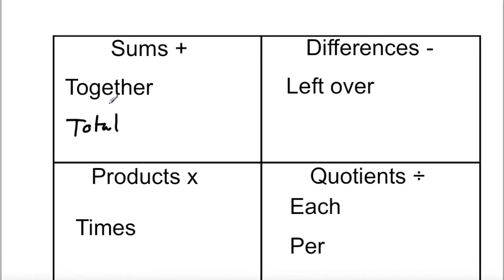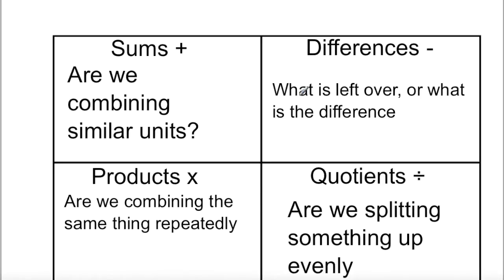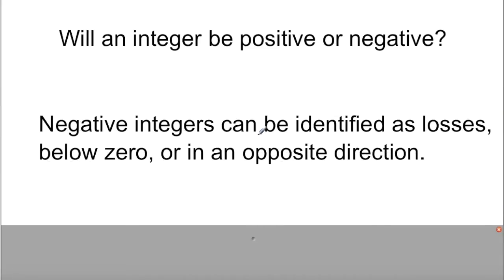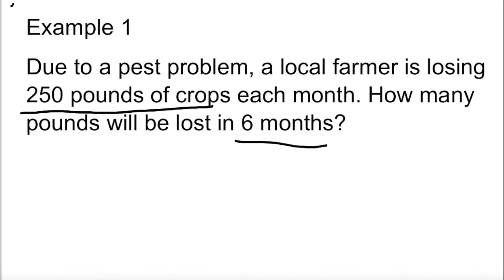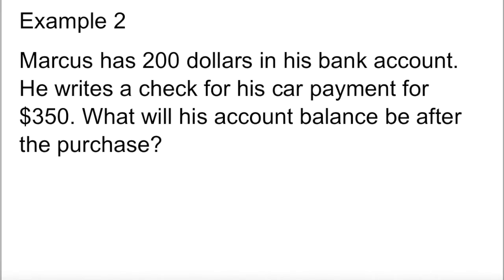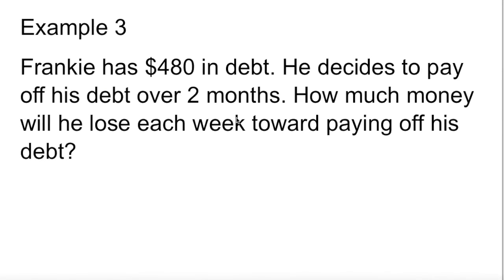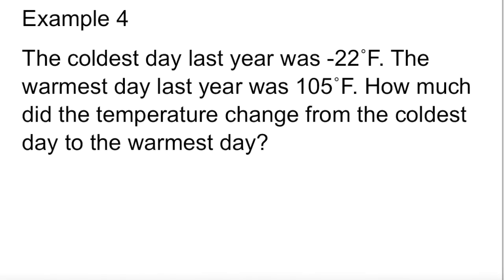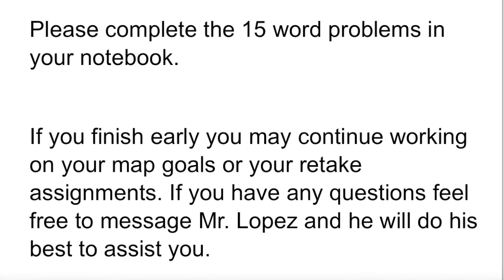Schoology Oct 25 Lesson